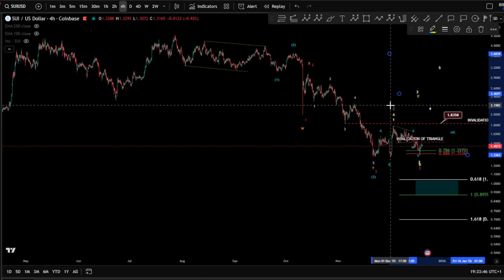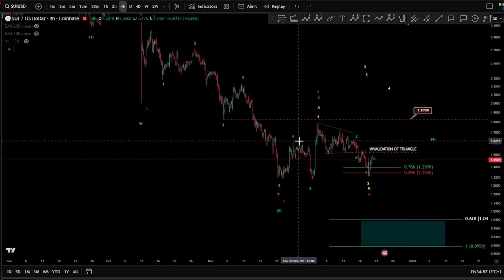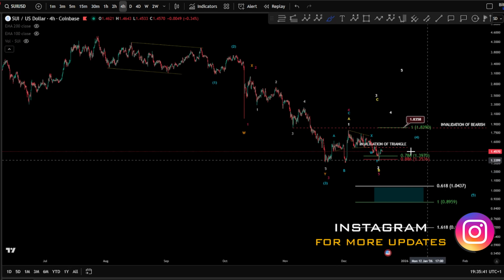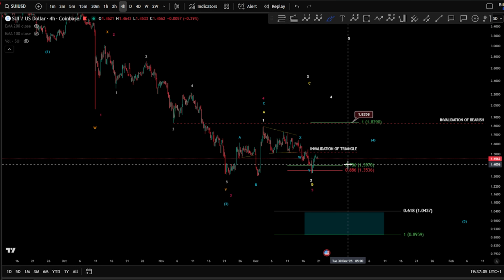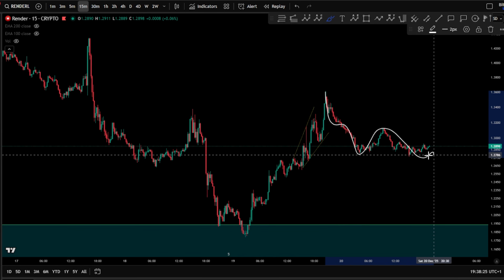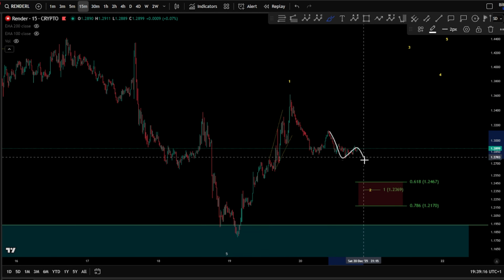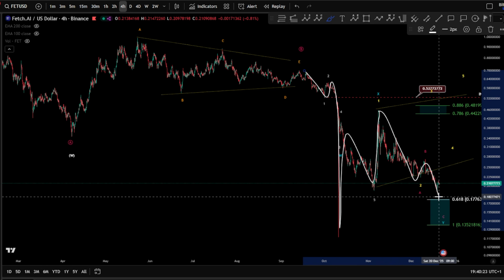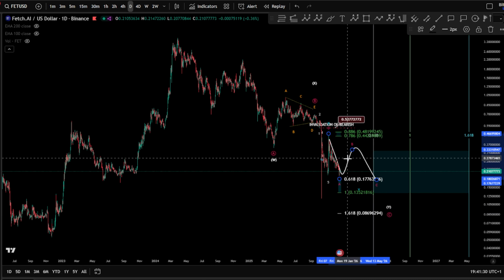SUI, RENDER & FET | HIGHER PRICES AHEAD ?1 TARGETS & POSSIBILITIES IN ELLIOTT WAVE ANALYSIS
00:00 SUI
3:40 RENDER
6:10 FET